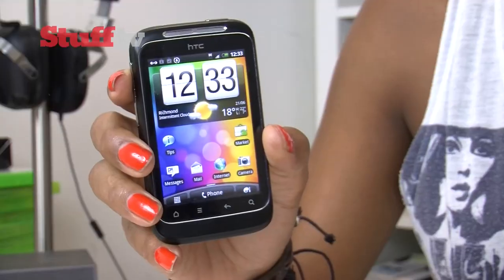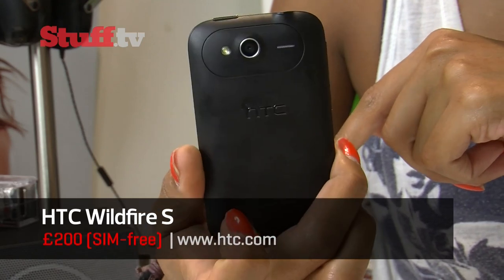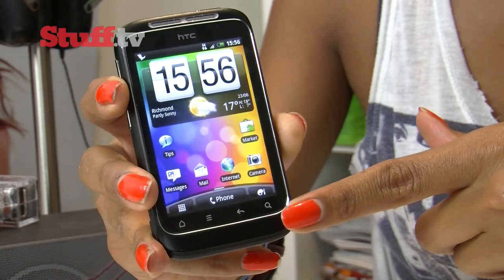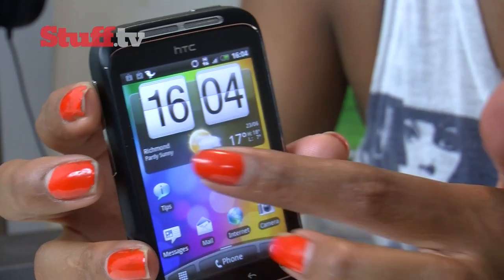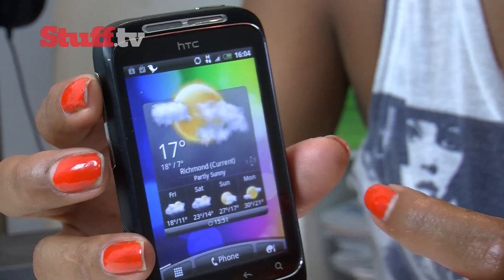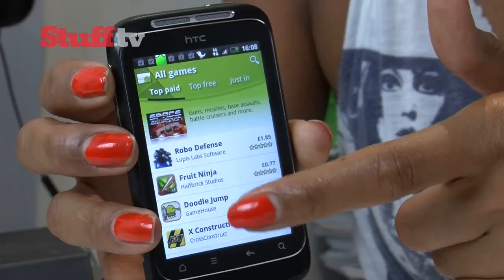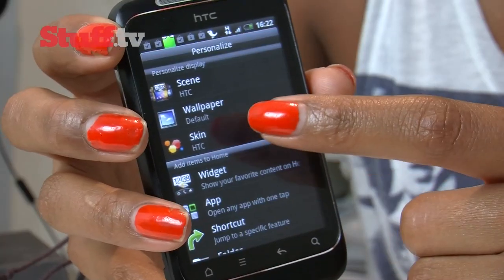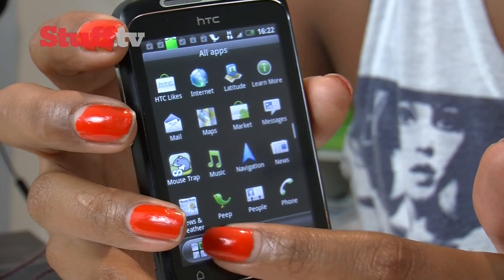HTC Wildfire S review